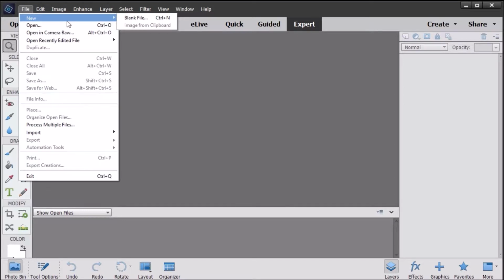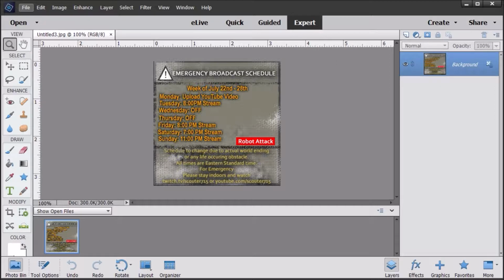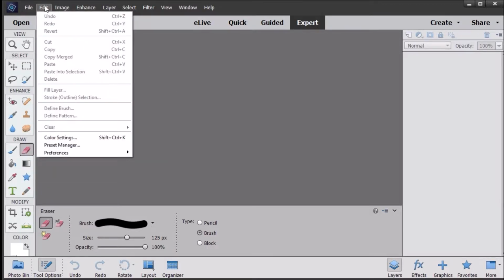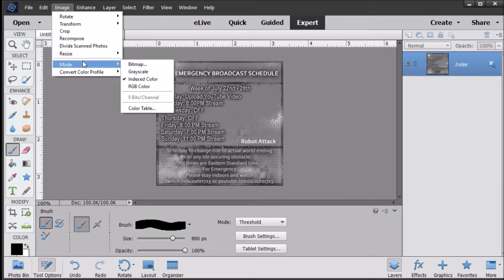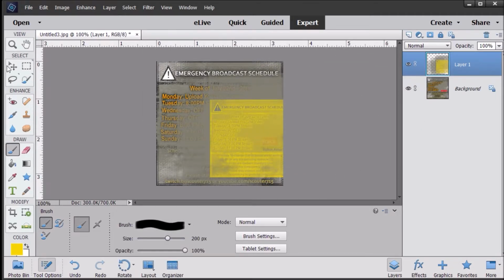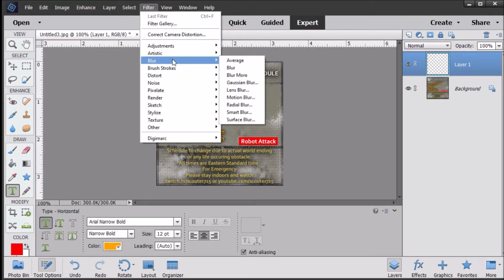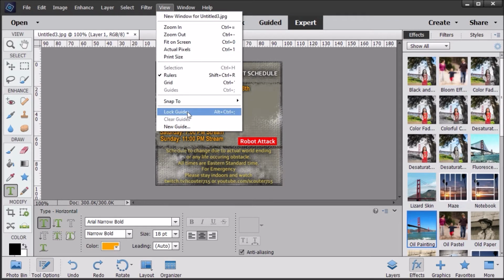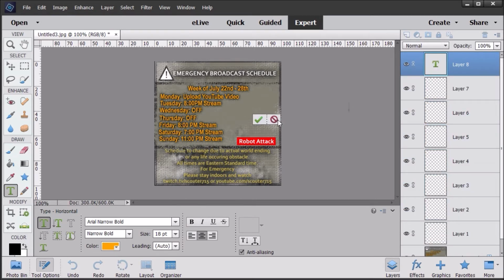Everything I know about Photoshop Pt 2: Tabs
Beat the Devil out of it.